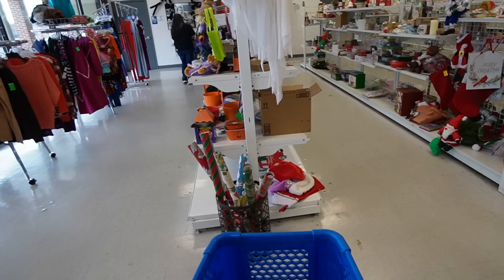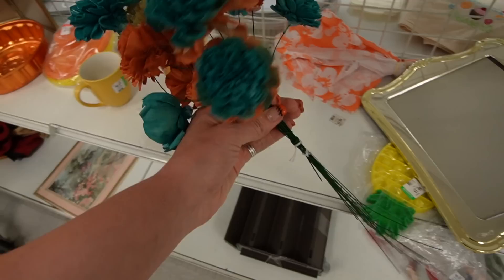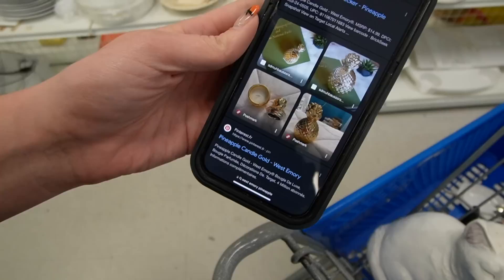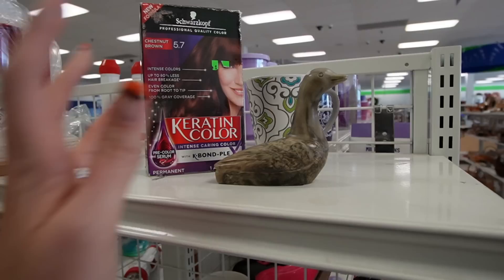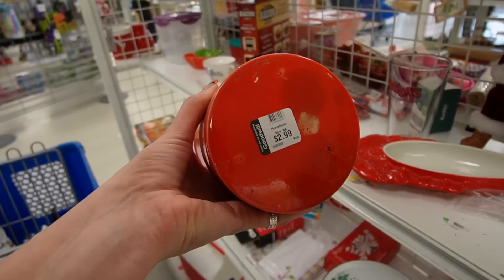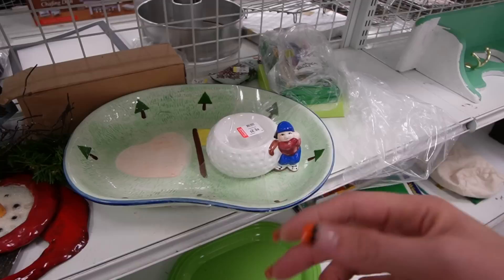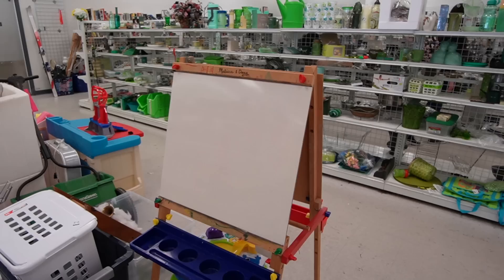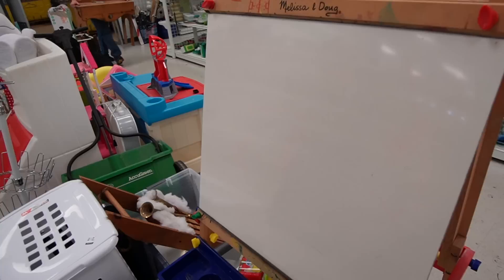Wait, WHERE Am I? | GOODWILL Thrift With Me | Reselling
I visited the Goodwill in Palmyra, PA for the first time. I was surprised with how big it was.